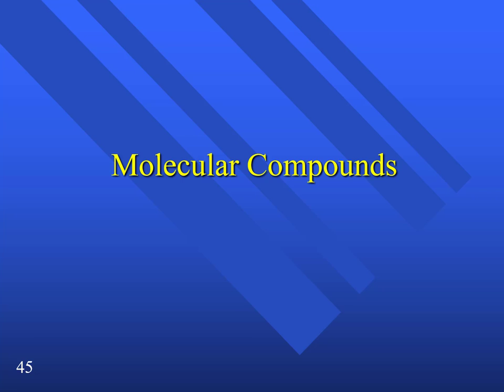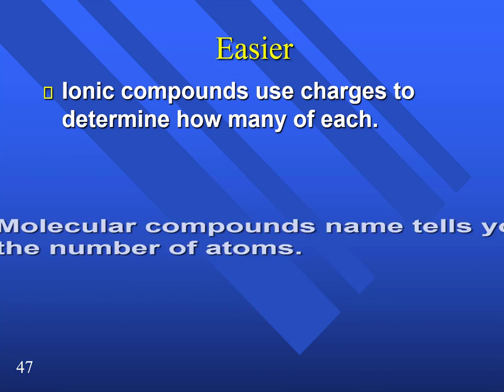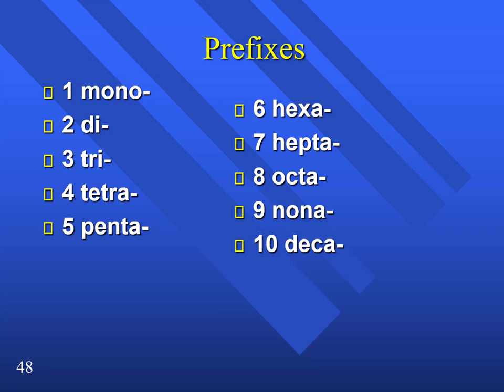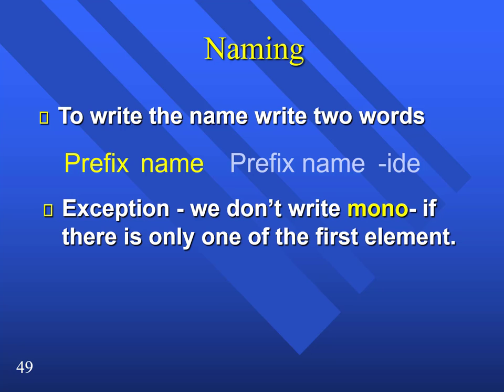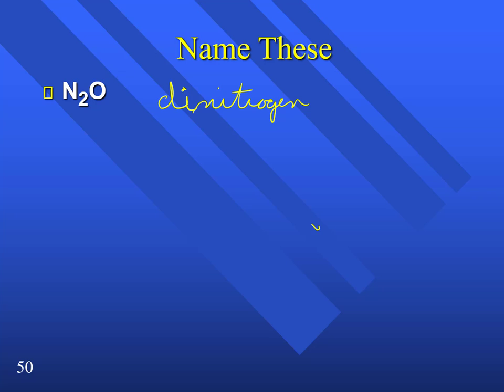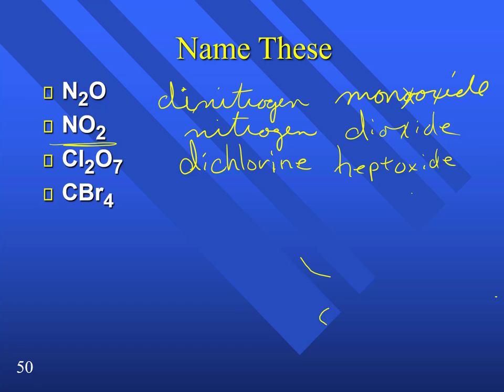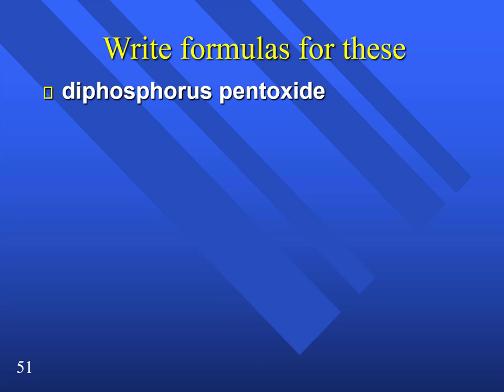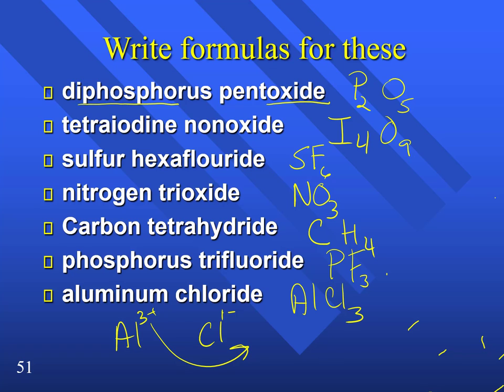Honors Molecular Names and Formulas Jan 8